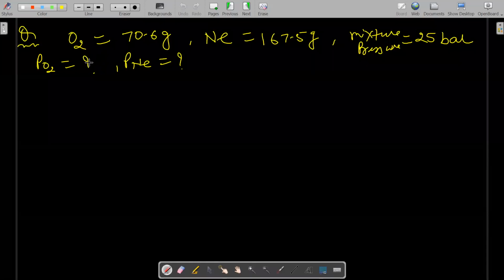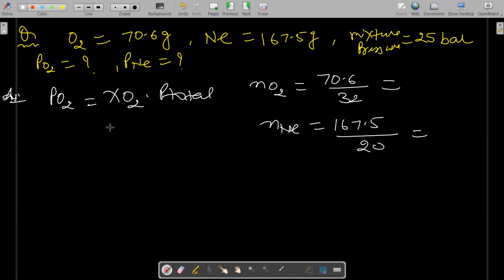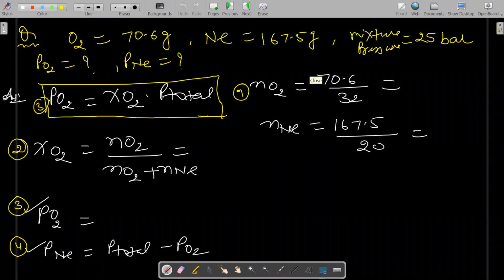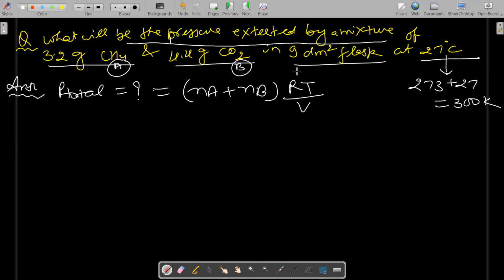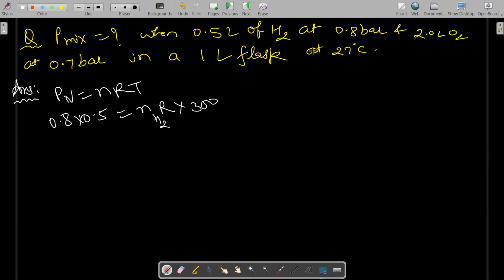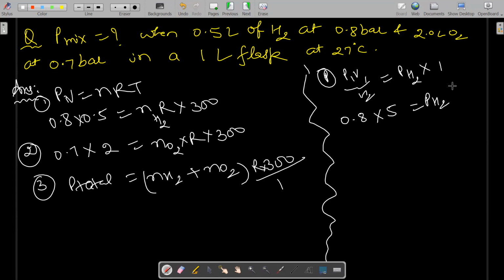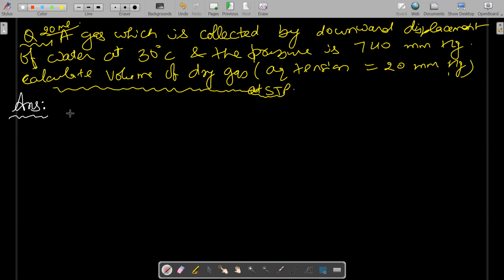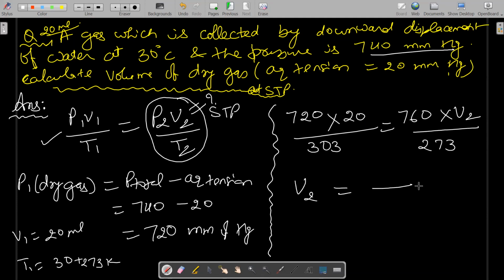NUMERICALS BASED ON DALTON`S LAW OF PARTIAL PRESSURE OF GAS